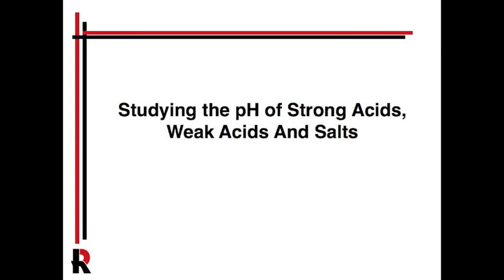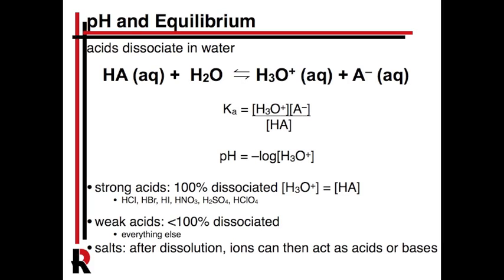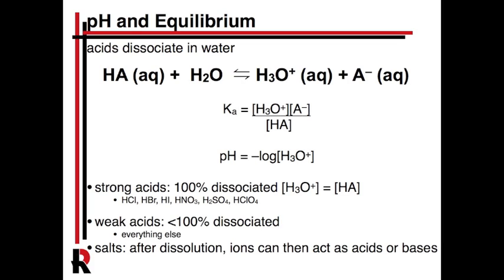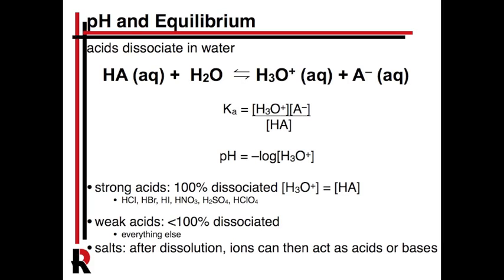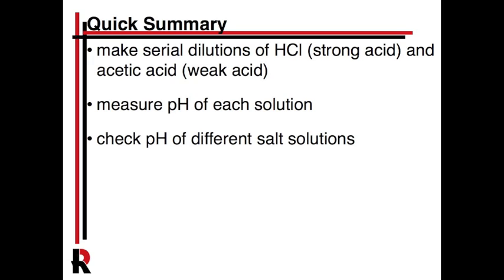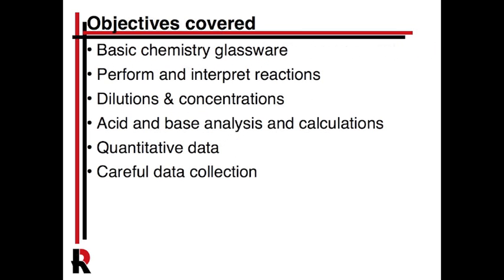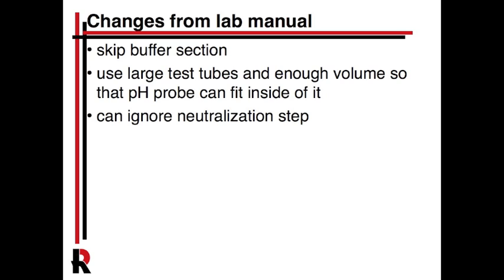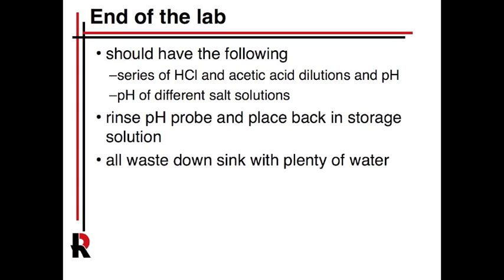CHEM113L: pH Pre-lab video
CHEM113L
General Chemistry II Lab
Rose-Hulman Institute of Technology
Prof. Ross Weatherman